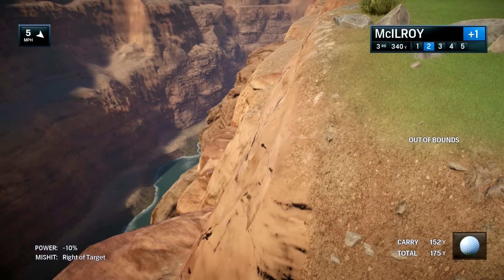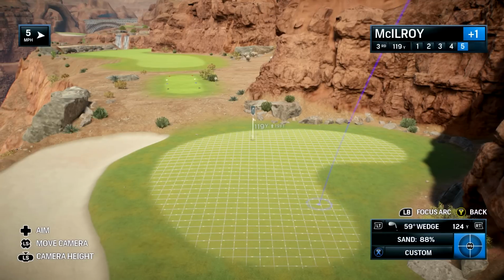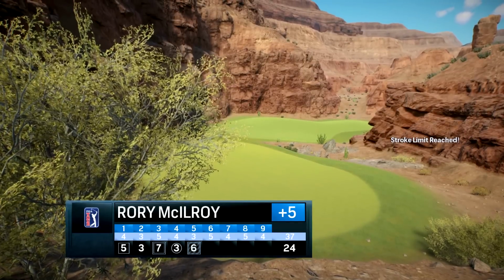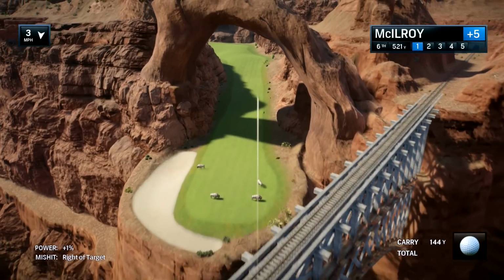Rory McIlroy PGA Tour - Coyote Valley (Front 9 Courses) | EA Access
Terrible First half, but managed to pick it up in the 2nd :)
Apply to the Fullscreen Network! -